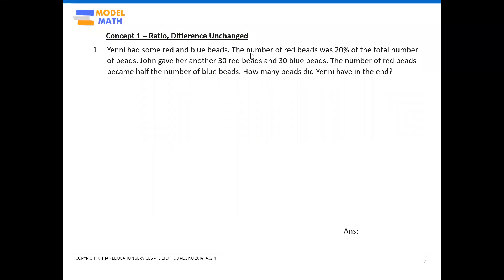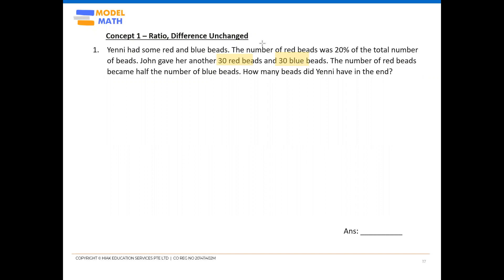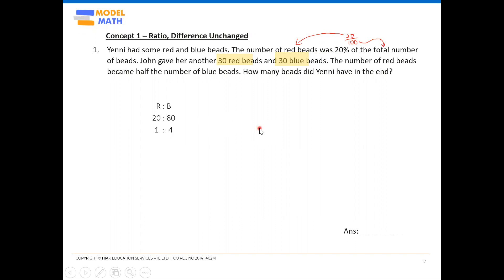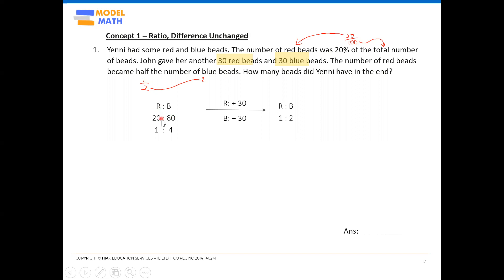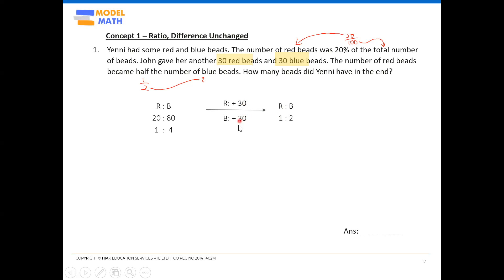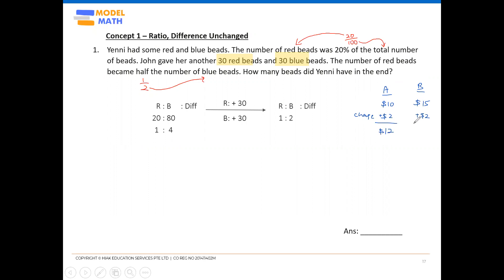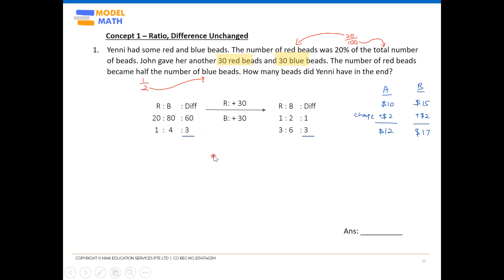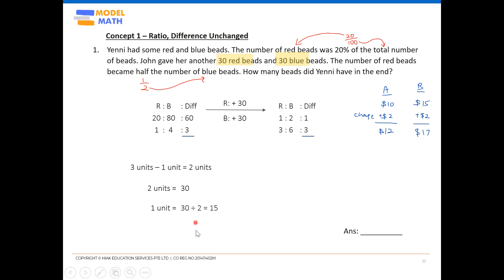Primary 6 Math Tuition : Ratio, difference unchanged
The ratio of the amount of money John had to the amount of money Peter had was  4 : 7. After each of them spent $28, the ratio became 3 : 7. Find the amount of money John has now.

(Code-2023P6W06Q1)